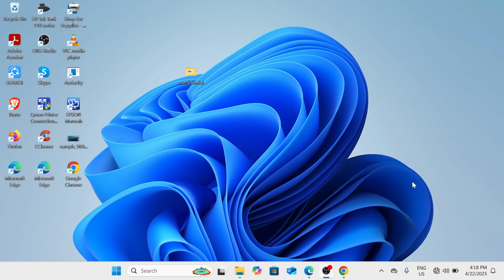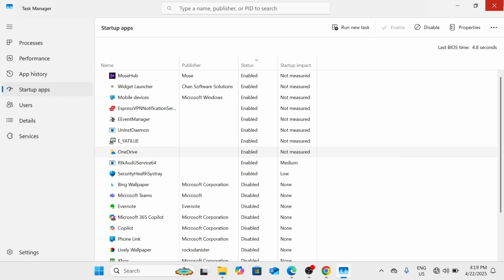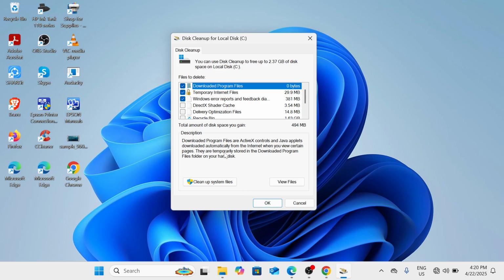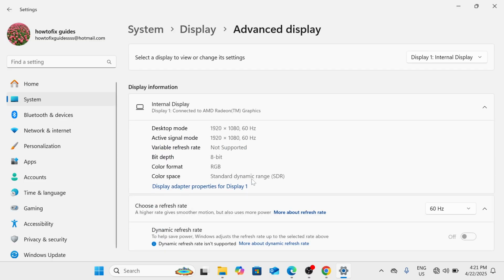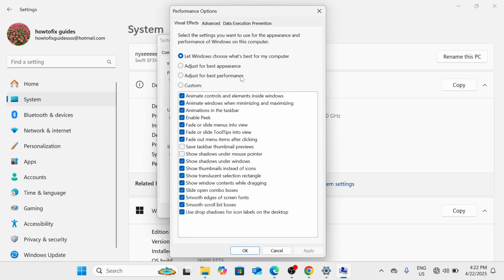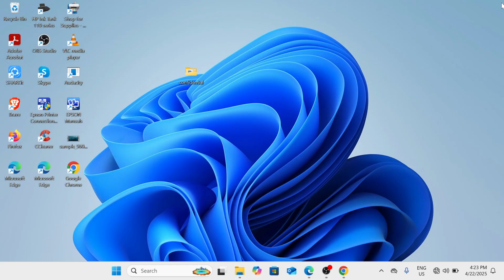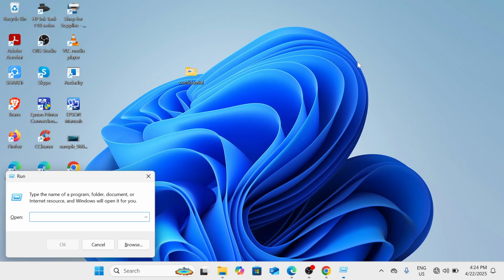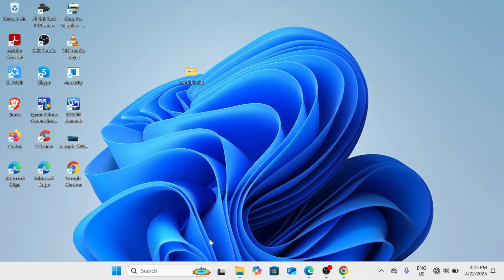QUICK and EASY Ways to Speed Up Windows 11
Want to speed up your Windows 11 PC? It’s quick and easy!
This tutorial shows you simple tricks to boost performance and improve speed.
Perfect for fixing lag, slow startups, and making your PC run smoother.
Watch now and get your Windows 11 PC running like new in minutes!